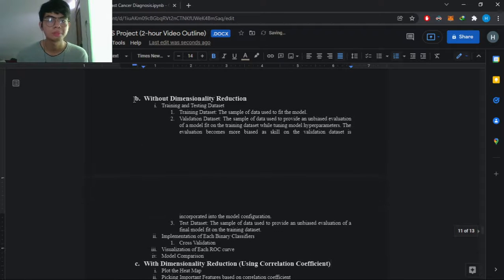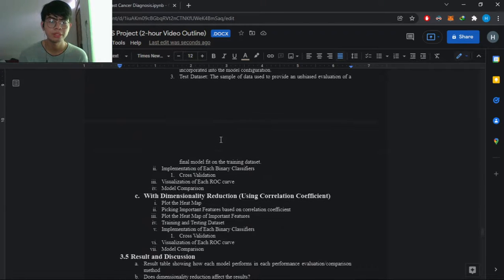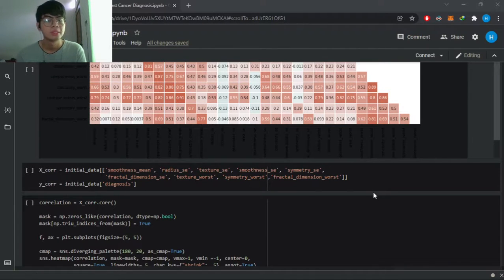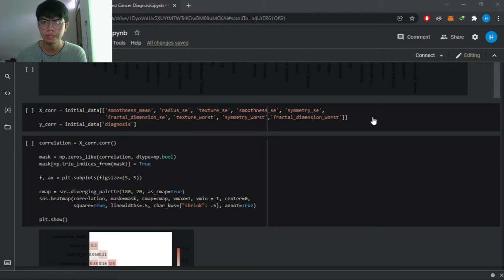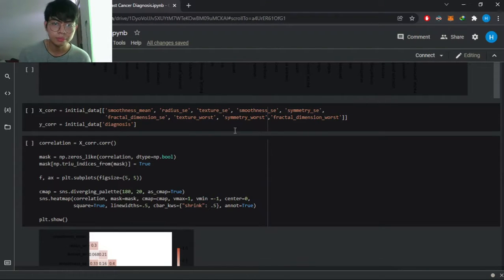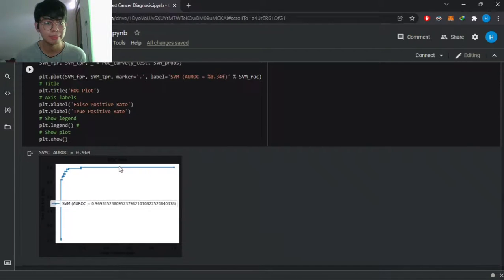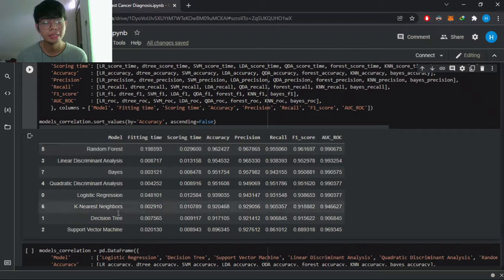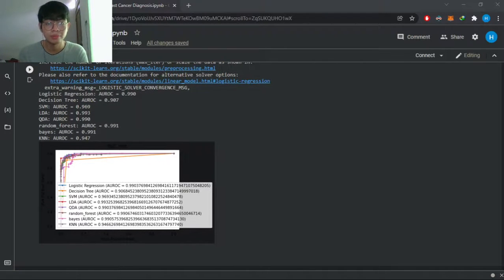12 Dimensionality Reduction Part 2 | Asia University Data Mining Course Final Project